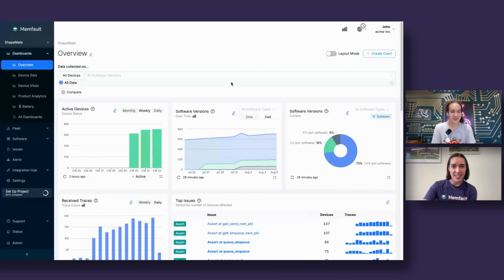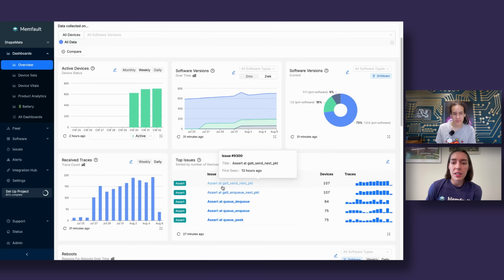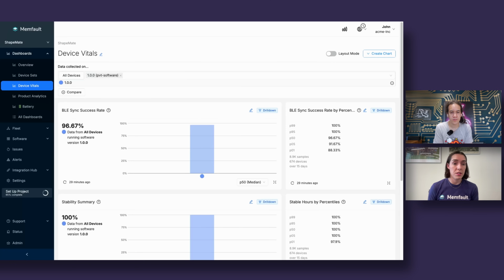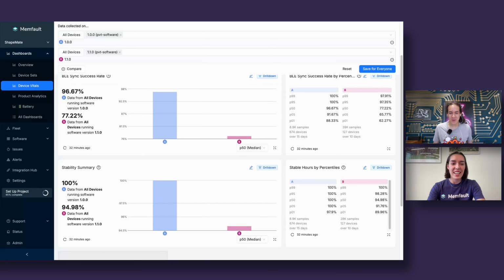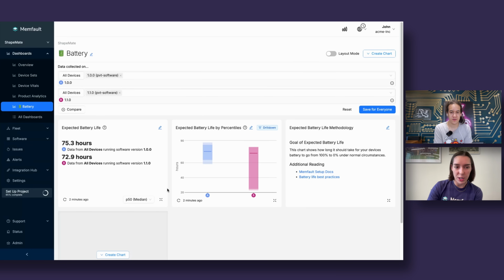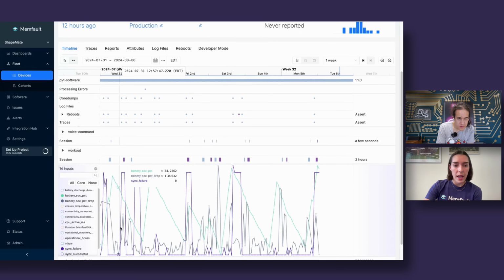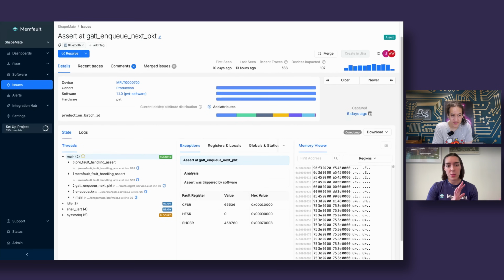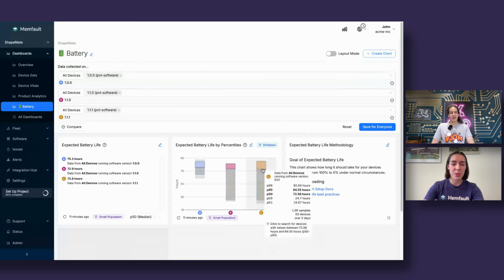Easily Monitor IoT Devices From Afar With Memfault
An ipXperience and a demo of the platform!

ipXchange recently chatted with Gillian Minnehan from Memfault, a solutions provider that has created an observability platform that enables you to see everything that is happening with your (connected) devices while they’re out in the field.

Whether it’s an IoT sensor, a wearable, or anything else with a cloud connection, Memfault lets you monitor the performance of every device in your fleet in real time, debug any errors in your software, and send OTA updates without you having to get a device back on your desk.

As a firmware engineer, Gillian not only explained the benefits of Memfault’s platform, she also gave us a detailed demo of a typical debug for an MCU-based device.

Enjoy the interview, and as always...

Keep designing!